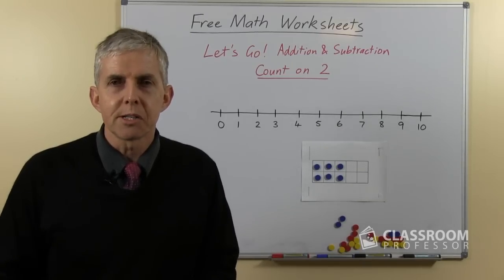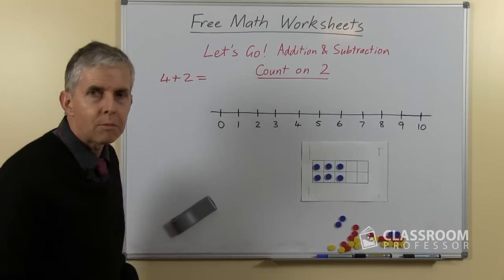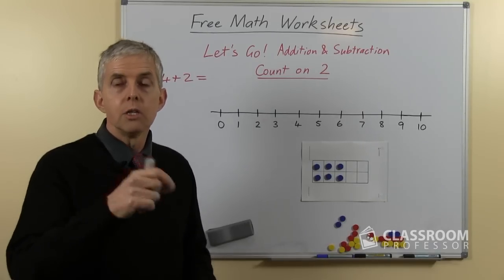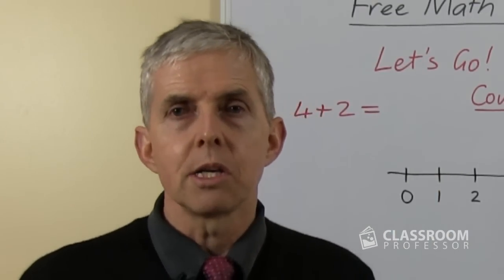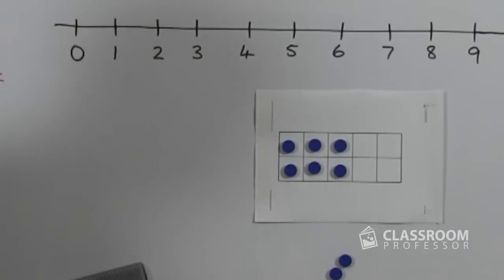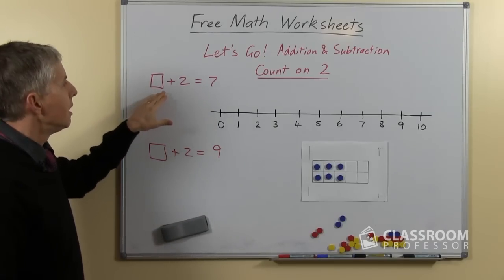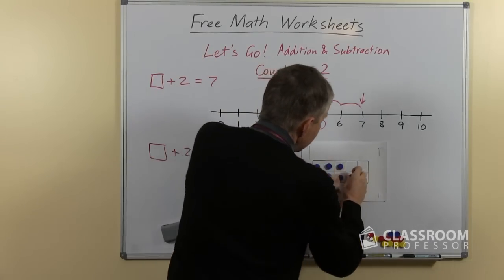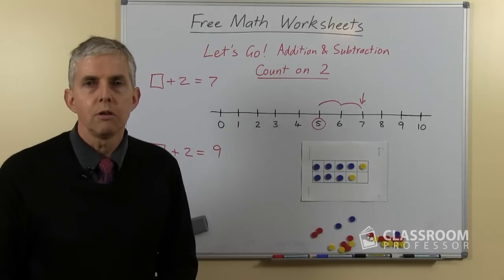Learn the Count On 2 Addition Facts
This video is aimed at students who are learning the count on 2 addition facts, using a number line or a ten frame to help them to visualise the facts.

After practising these facts for a while, children should be able to picture the numbers in their minds and say the answers without having to draw "hops" on the number line or use counters on the ten frame.